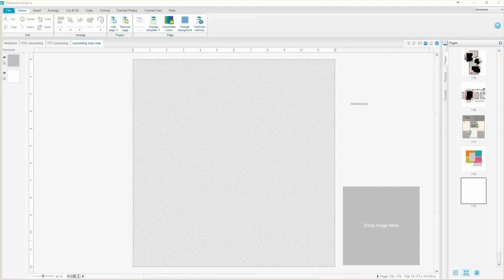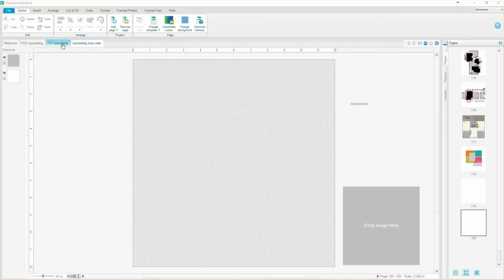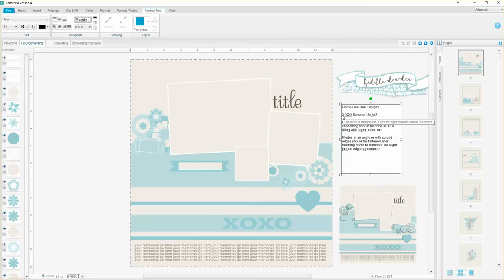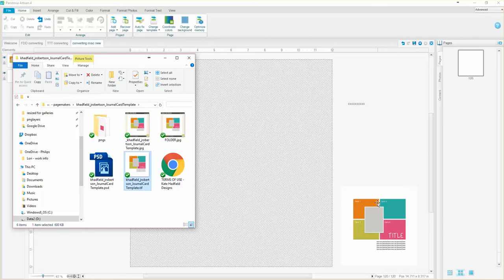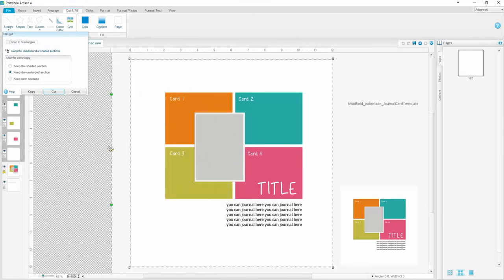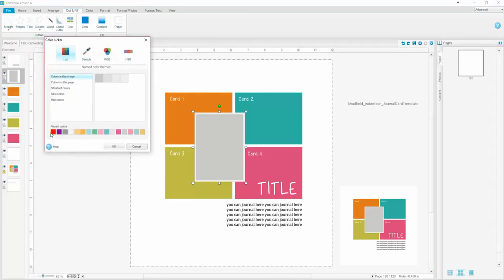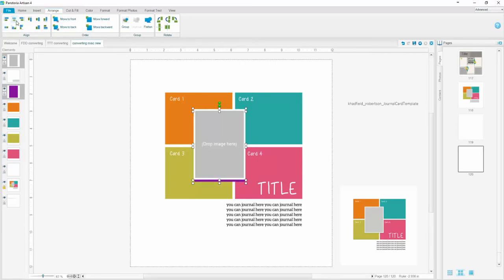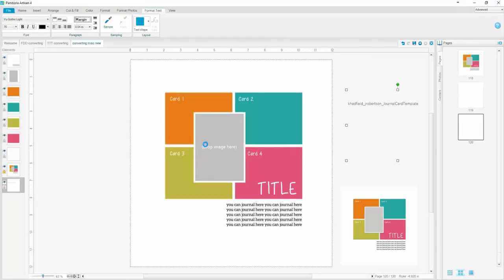LBickford converting process